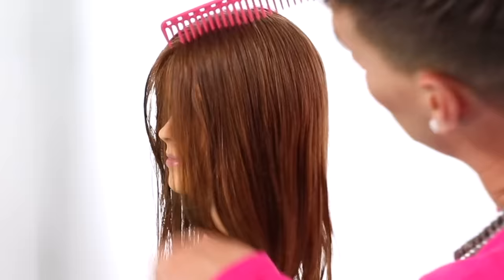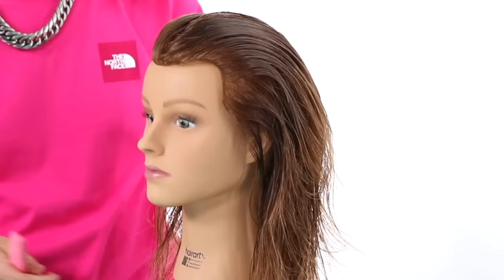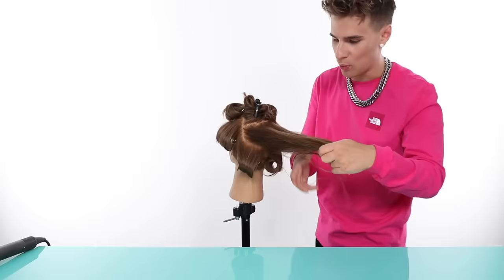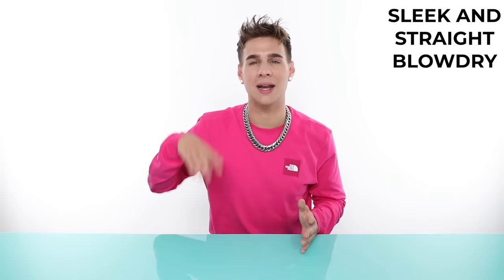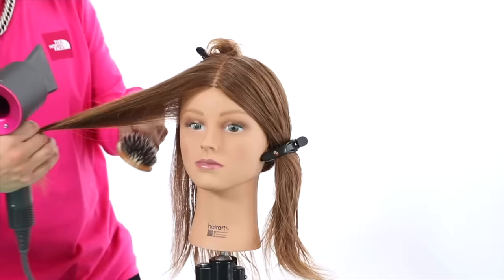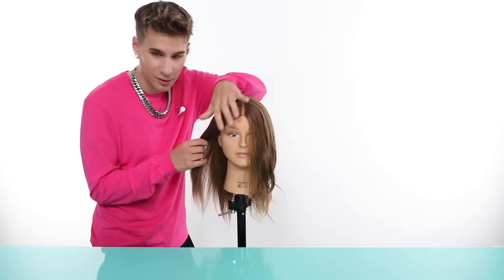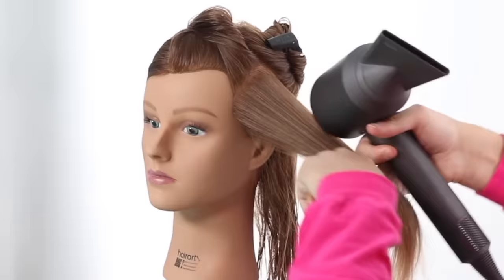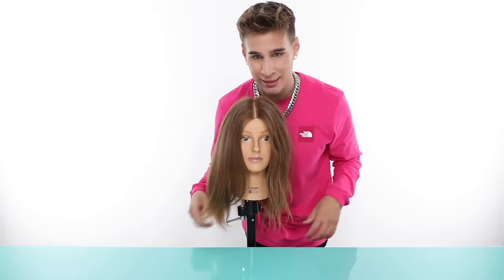How To Blowout Your Hair Like a Pro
Hi Beautiful! Today we go over 3 of my favorite blow-dry techniques. This is how you get a salon quality blow-dry at home.

Detangling Brush
Small rounded flat brush
Ceramic Round Brush
Duckbill clips
Aligator Clips